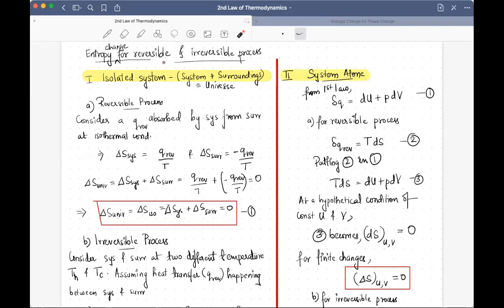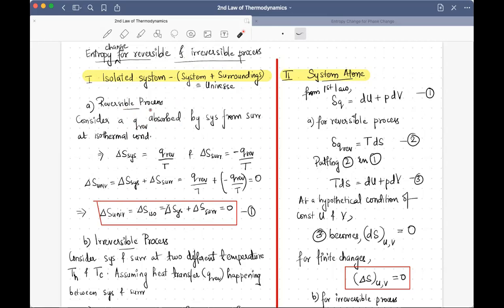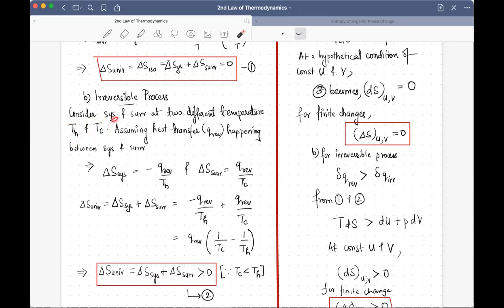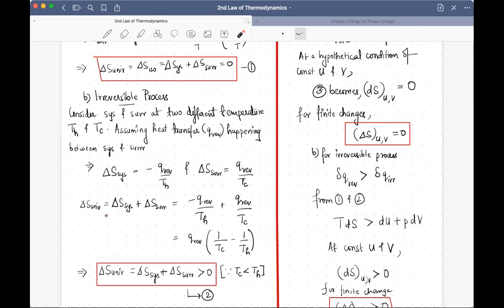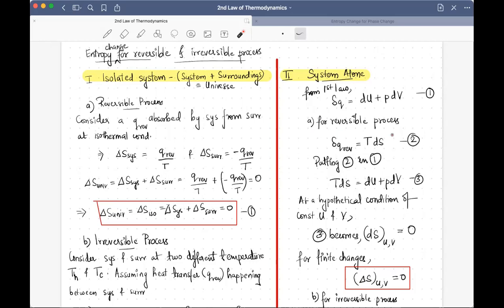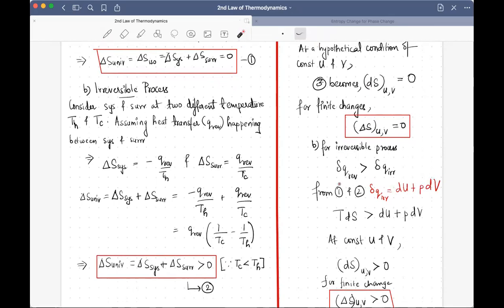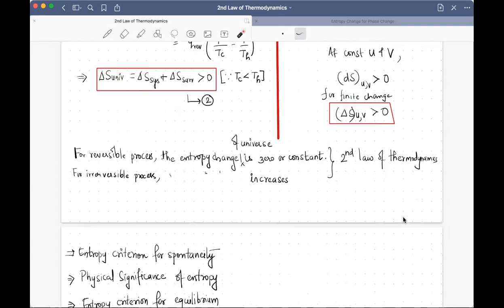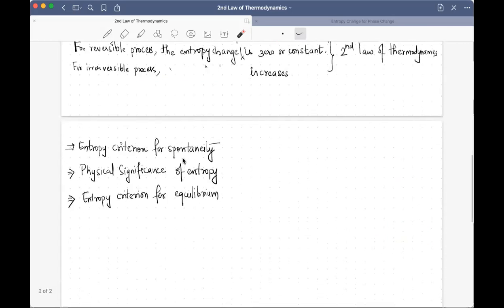Second Law of Thermodynamics